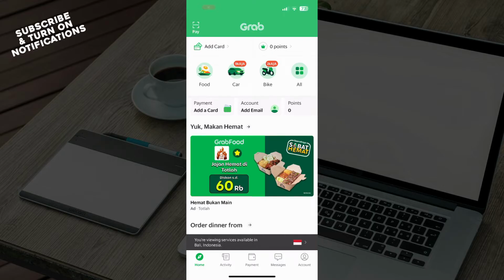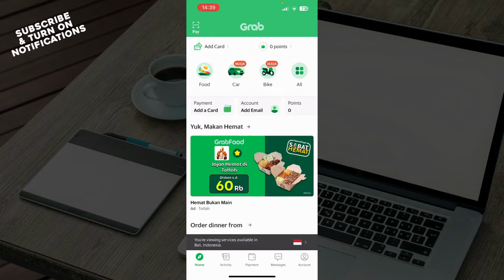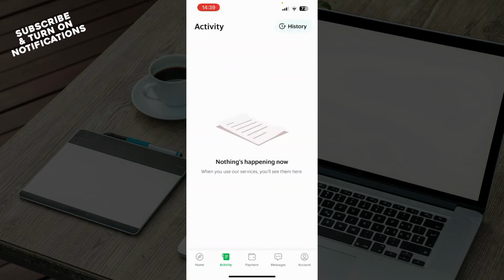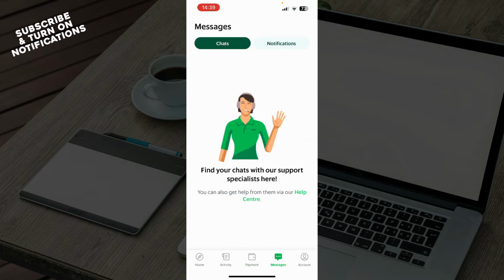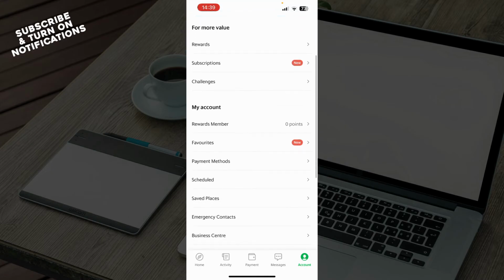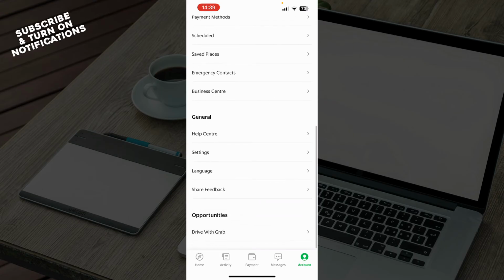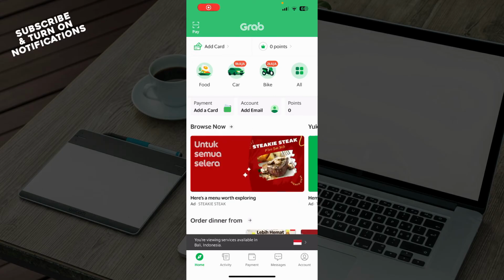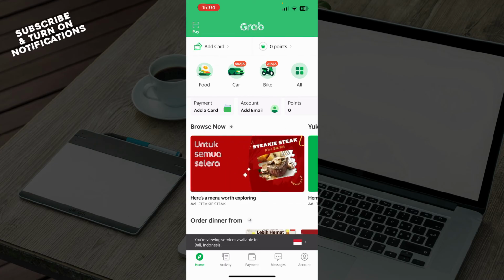How To Get Grab Receipt In Email (Quick Tutorial)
In this video I will show you How To Get Grab Receipt In Email. It would be good if you watch the video until the end so that you don't miss important steps.